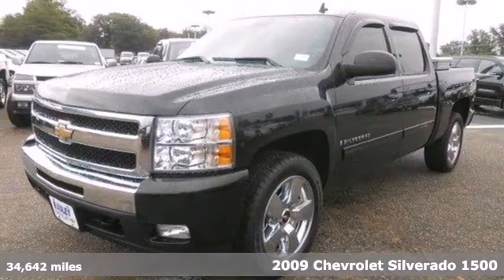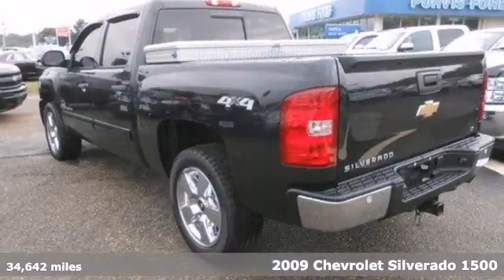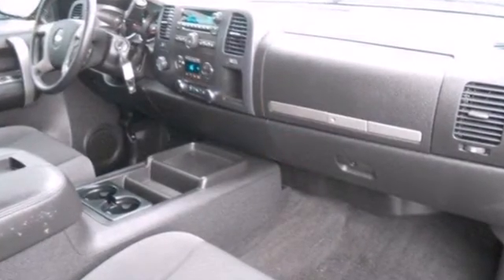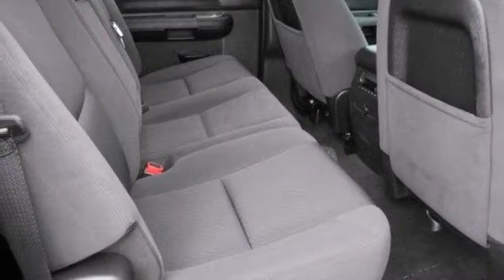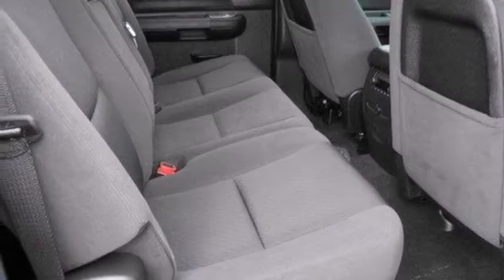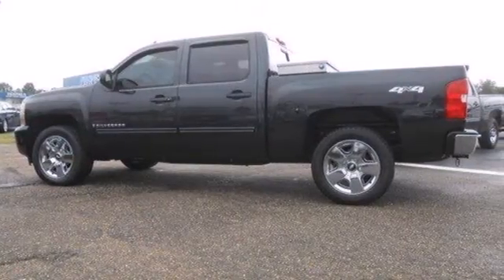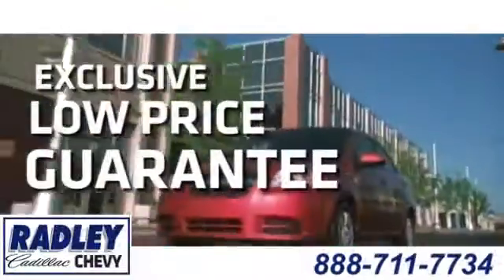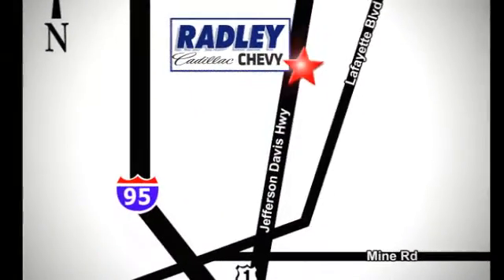2009 Chevrolet Silverado 1500 Fredericksburg VA Price Quote, VA DX3049AT - SOLD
Year: 2009
Make: Chevrolet
Model: Silverado 1500
Trim: LT
Engine: V8 6L
Transmission: Automatic
Color: Graystone Metallic
Mileage: 34642
Stock #: DX3049AT
The Radley Auto Group has two locations in Fredericksburg. Our inventory includes new Cadillac's, new Chevrolet's, and over 150 pre-owned vehicles. Fourth of July - One Price Sale.

Address:
3670 Jefferson David Hwy